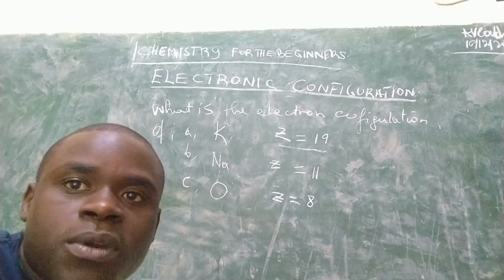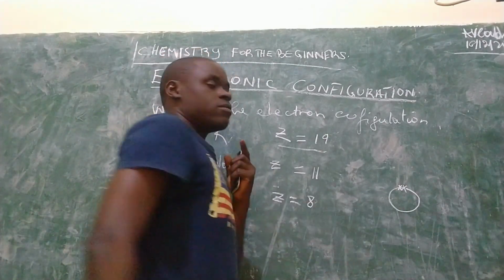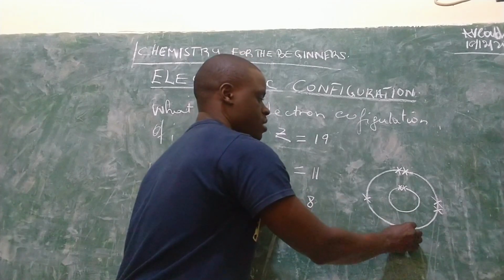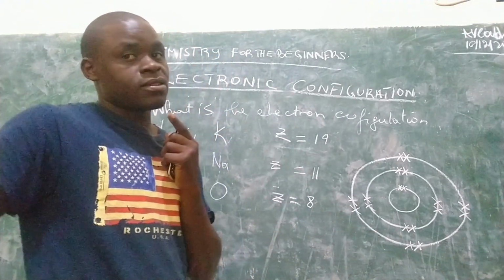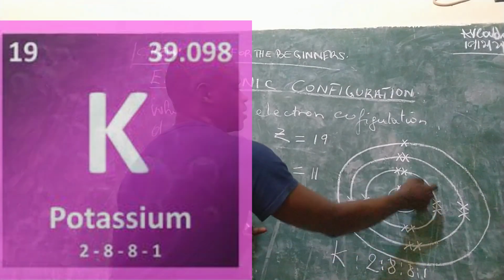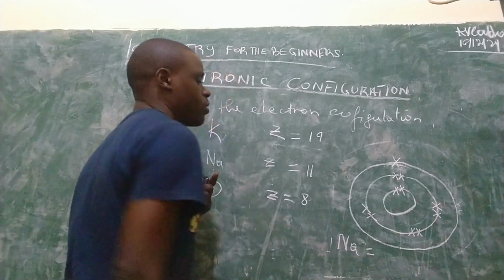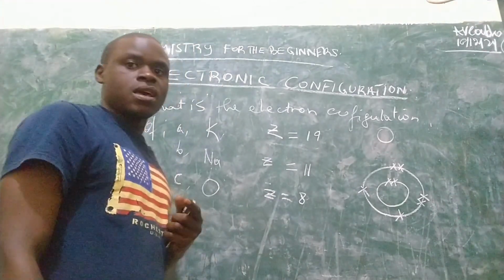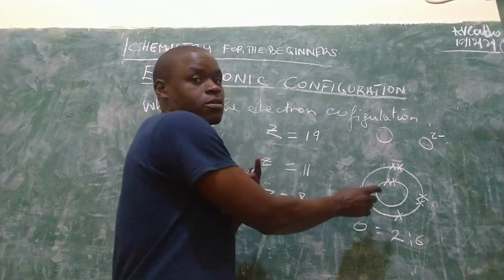LESSON 5: ELECTRON CONFIGURATION PRACTICAL PROBLEMS for beginners.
Remember this:
- Electron configuration rules: 1. first energy level must have a maximum of two electrons and they always make a lone pair. 2. from 2nd energy level, each shell must have a maximum of only 8 electrons. 3. Build the configuration of electrons by starting with the innermost shell or what we can also call the first energy level from the nucleus. 4. during the configuration of 2nd energy level, it is a must to first fill four corners ( north, east, south, and west) with only a single electron. After seeing that more electrons are remaining, you add one by making lone pairs until you configure the required number of electrons.
N.B: ON THE CHALK BOARD, a word "configuration" was misspelled, please ignore it.